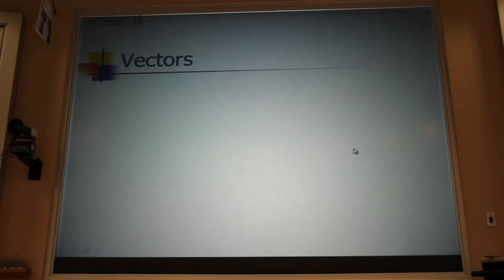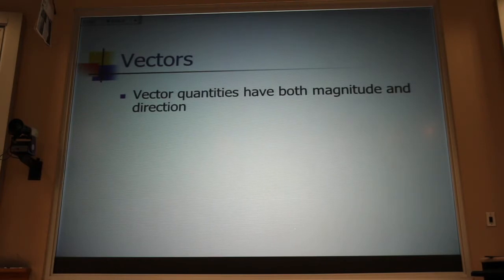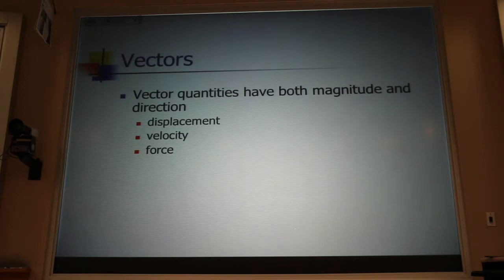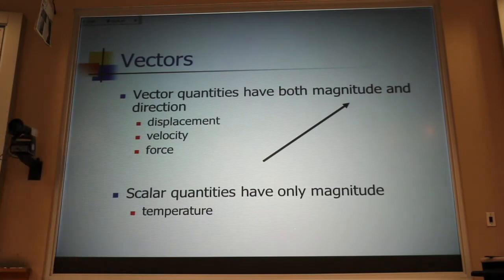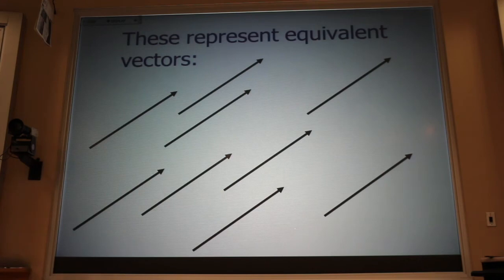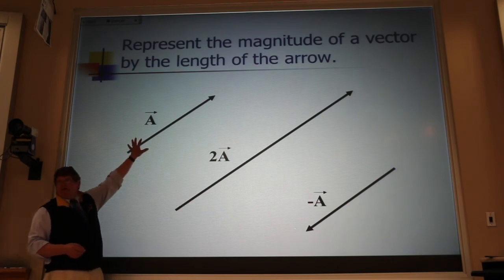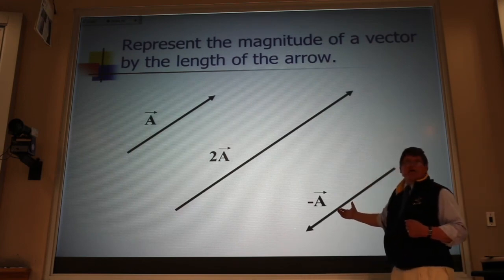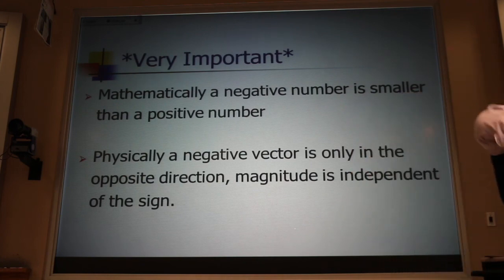Vectors Quick Concept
A quick review of vector quantities and how they differ from scaler quantities.